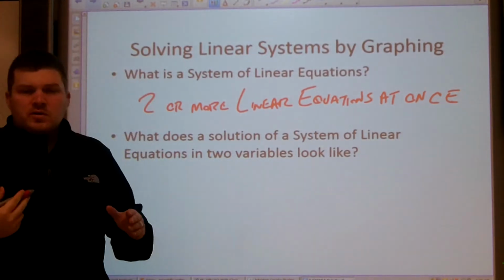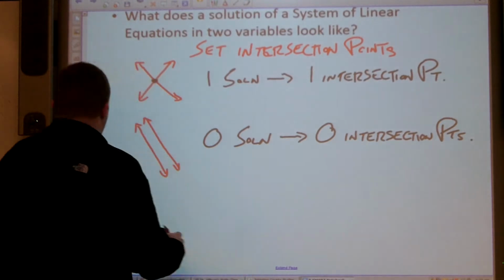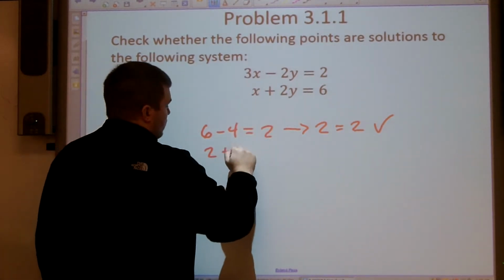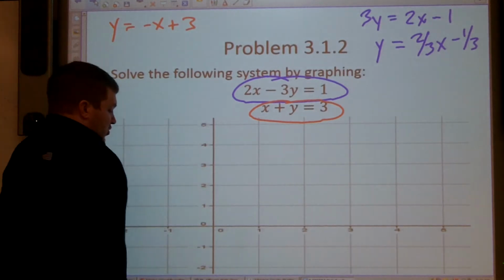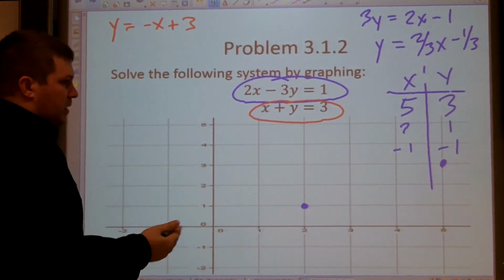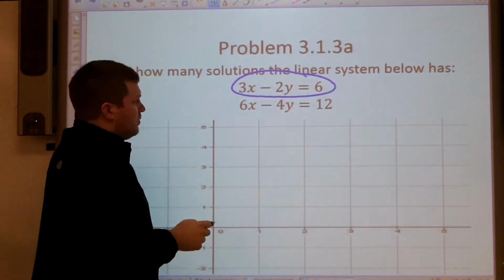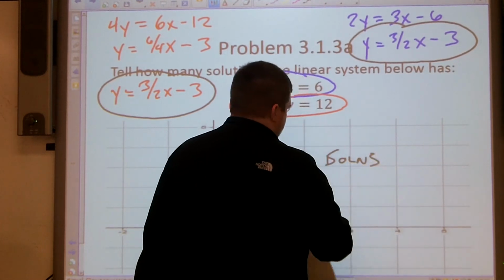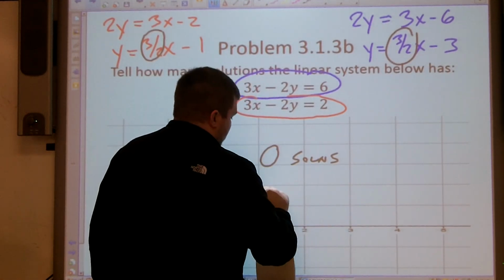Solving Linear Systems by Graphing